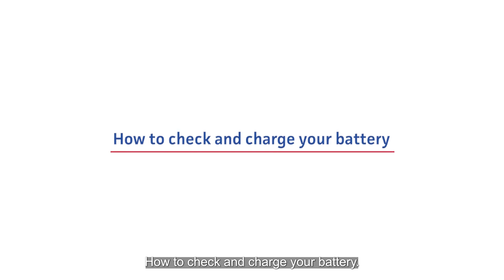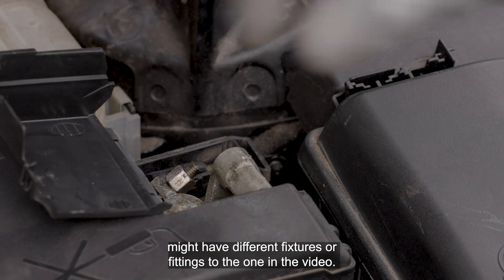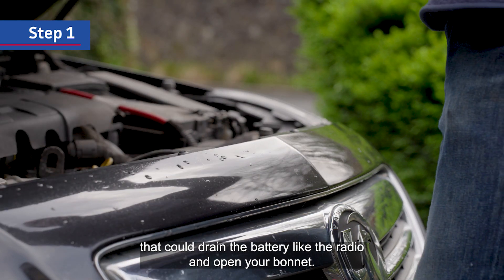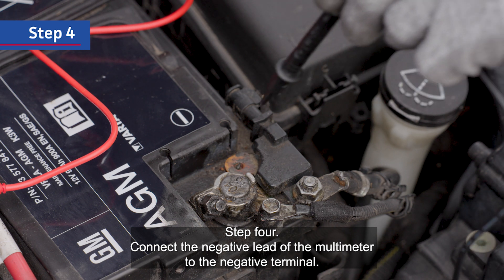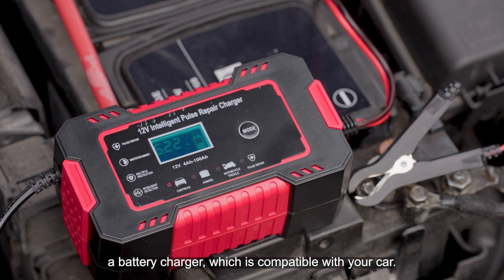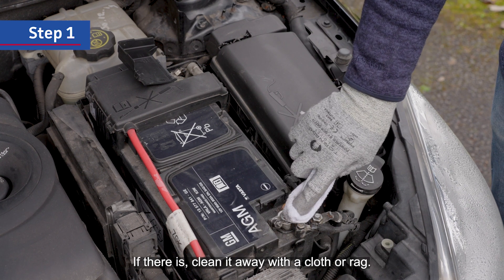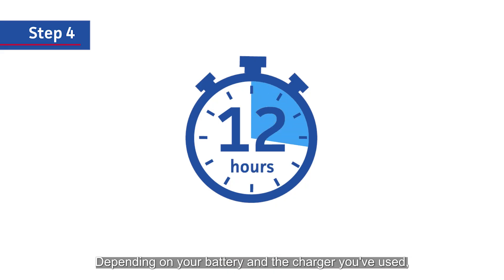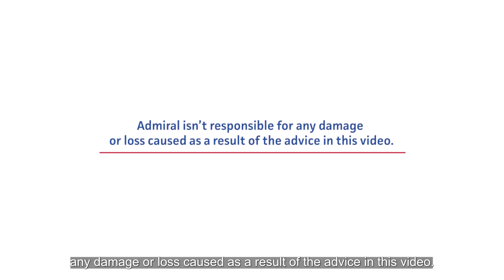How to check and charge car battery | AdmiralUK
It’s important to keep your car battery in good working order all year round to avoid breakdowns. Here’s our guide on how to check and charge your car battery.

How to check your car battery: 0:27

1. Turn off the car completely and open your bonnet
2. Find the battery terminals and remove the covers
3. Connect the positive lead (red) of the multimeter to the positive terminal which will be marked with a ‘+’ symbol
4. Connect the negative lead (black) of the multimeter to the negative terminal which will be marked with a ‘–‘ symbol
5. Check the reading – a healthy battery should be between 12.4 volts and 12.7 volts

How to charge your car battery: 1:25

1. Check if there is any dust or debris in the terminals. If there is, clean it away with a cloth
2. Connect the positive clamp of the charger (red) to the positive terminal
3. Connect the negative clamp (black) to the negative terminal. Make sure the clamps don’t touch each other and never rest the charger on top of the battery
4. You may need to charge your battery for up to 12 hours
5. Once charged, remove the charger from the mains and then remove the clamps